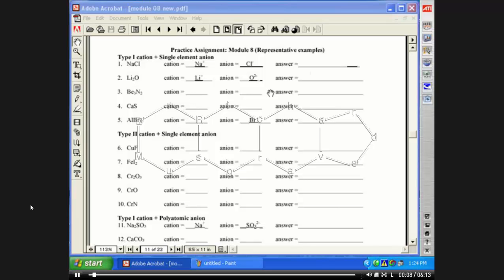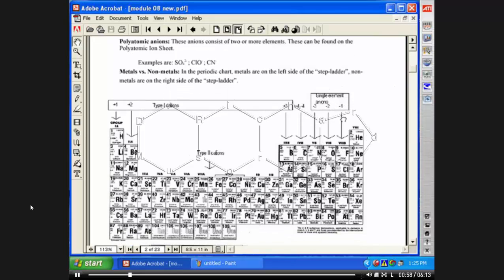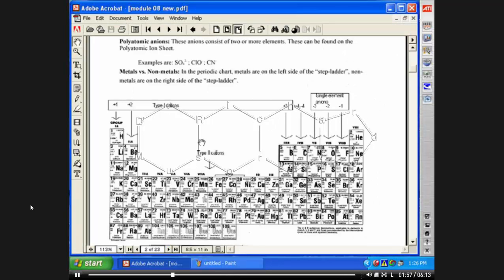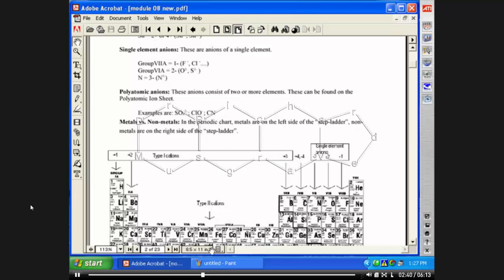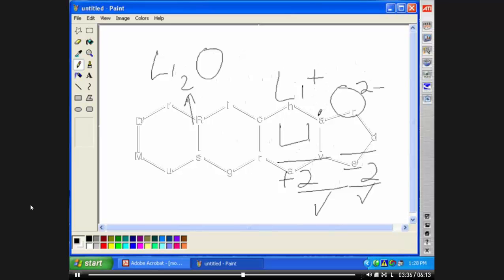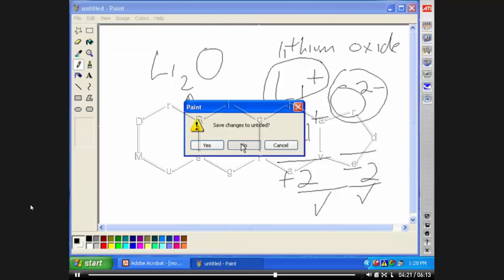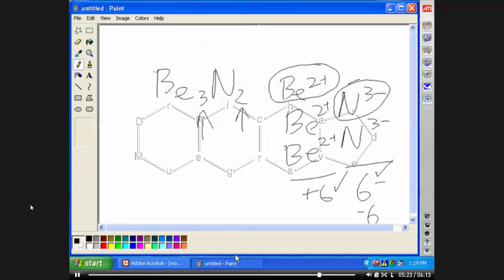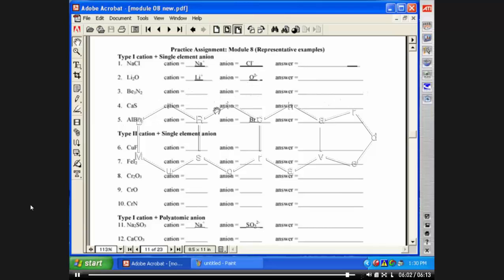Module 5 Part 1 Naming Compounds With Type I Cations and Single Element Anions